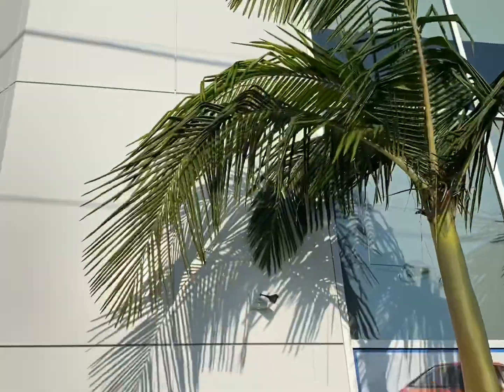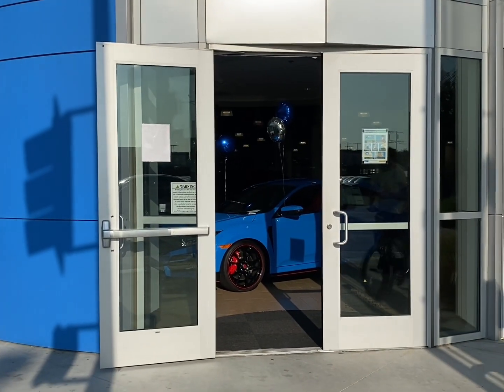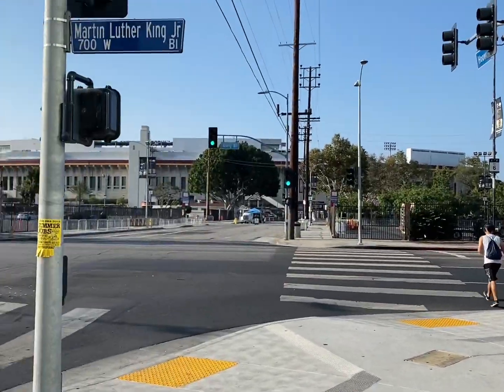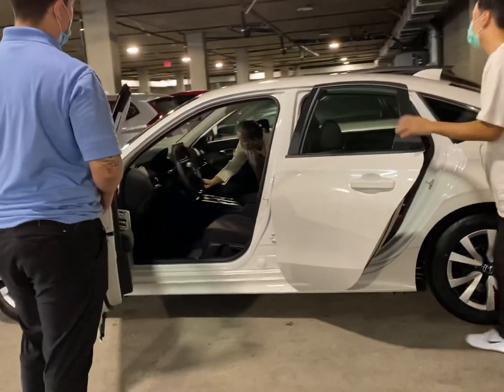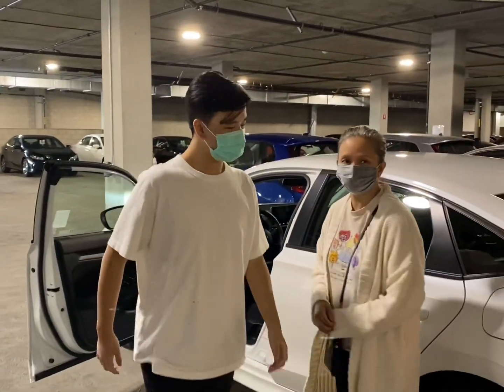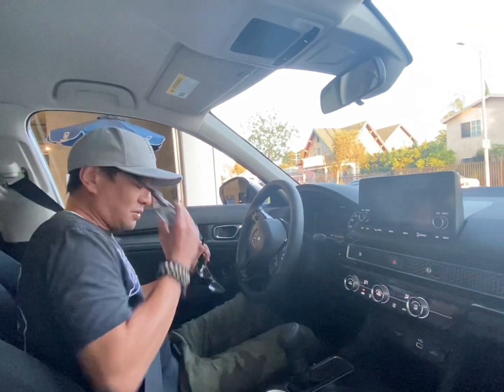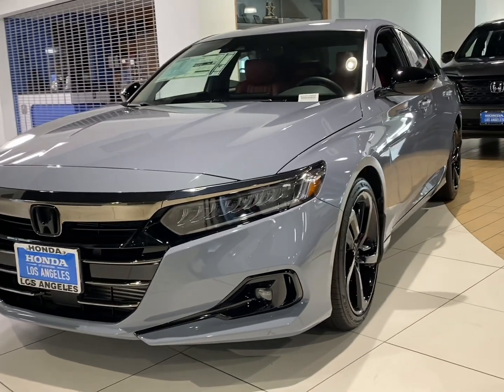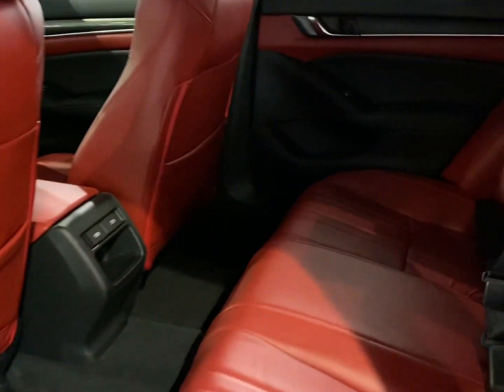Finally pulled the trigger on the all new 2022 Honda Civic 2.0 for my sons advance graduation￼ gift.